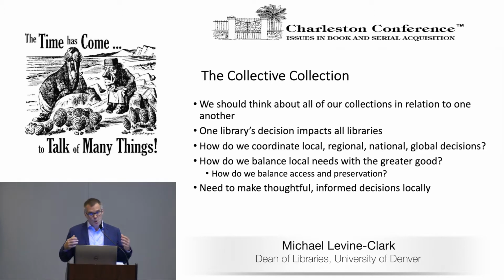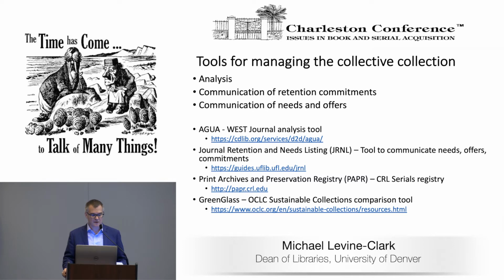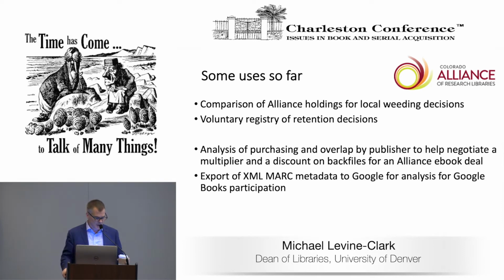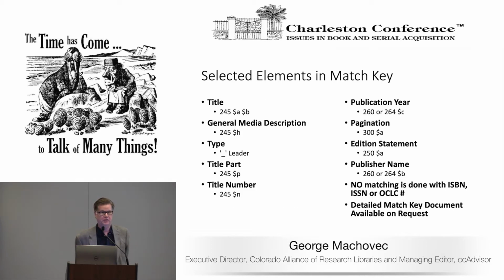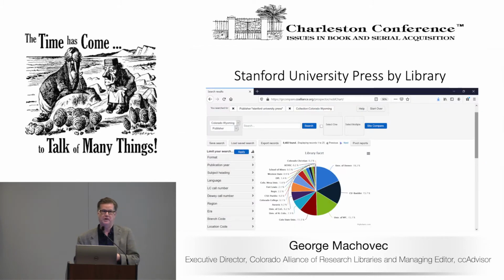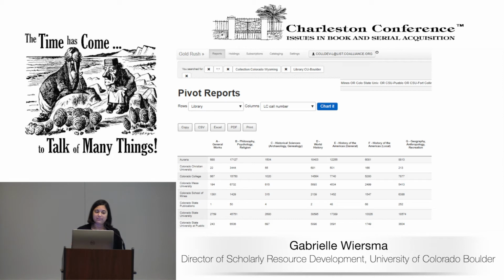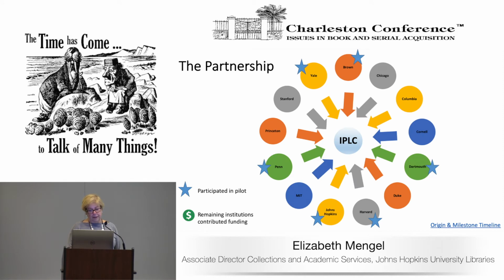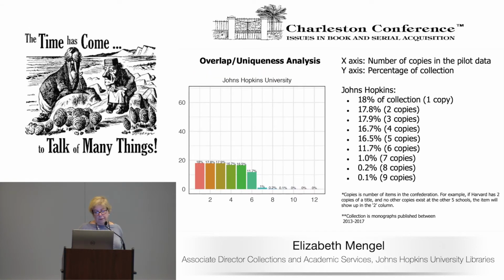Tools and infrastructure for managing the collective collection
Michael Levine-Clark
Dean of Libraries, University of Denver

George Machovec
Executive Director, Colorado Alliance of Research Libraries and Managing Editor, ccAdvisor, Colorado Alliance of Research Libraries

Gabrielle Wiersma
Director of Scholarly Resource Development, University of Colorado Boulder

Elizabeth Mengel
Associate Director Collections and Academic Services, Johns Hopkins University Libraries

As academic libraries invest time and resources in coordinating the management of local collections, it is crucial that we develop tools to effectively and efficiently compare those collections and communicate about retention decisions. Gold Rush is one example of a tool that can help libraries think strategically about their local collections in the context of a broader regional or national collection. Originally developed by the Colorado Alliance of Research Libraries to help members of the Alliance Shared Print Trust compare monograph holdings, Gold Rush is now being used by multiple consortia for a range of projects. In this presentation, we will share examples of the creative ways that Gold Rush is being used to help libraries manage their collections in a networked setting. Librarians from the Colorado Alliance will describe the development of the tool and describe how it is being used there. Ivy Plus will discuss a dataset feasibility study in which libraries analyzed unique and overlapping holdings between collections for a five-year data sample.